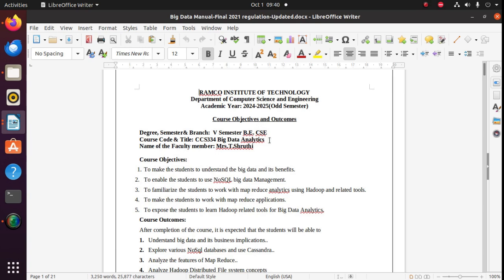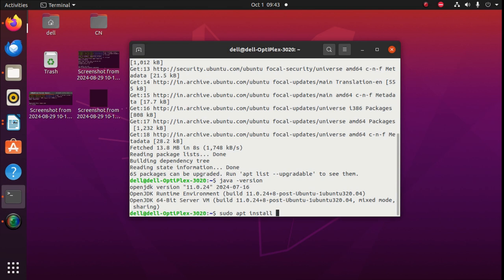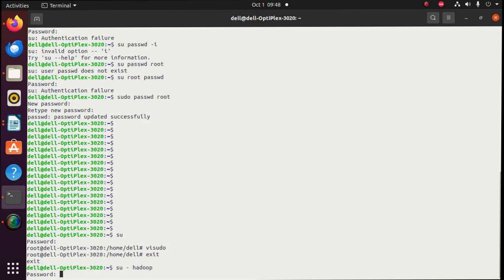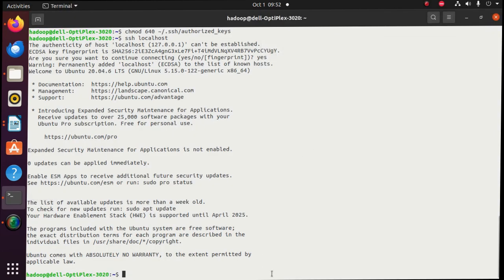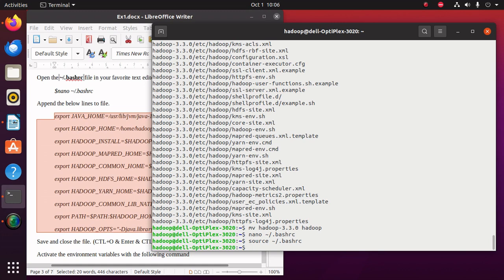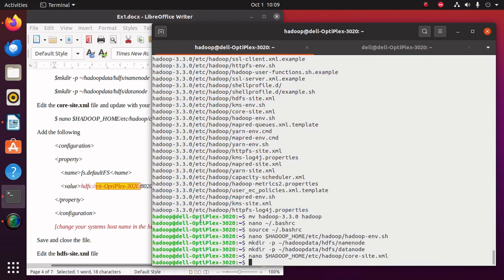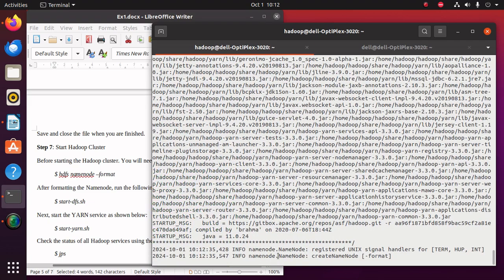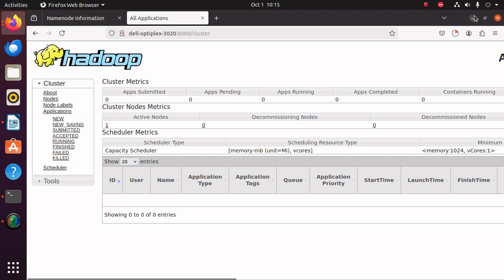Ex.No:1 Downloading and installing Hadoop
Downloading and installing Hadoop; Understanding different Hadoop modes. Startup scripts, Configuration files